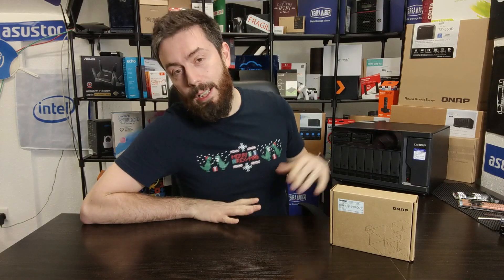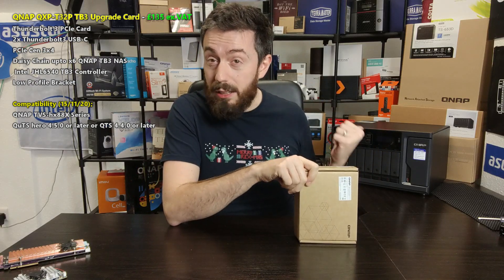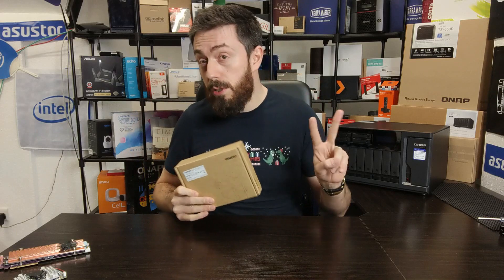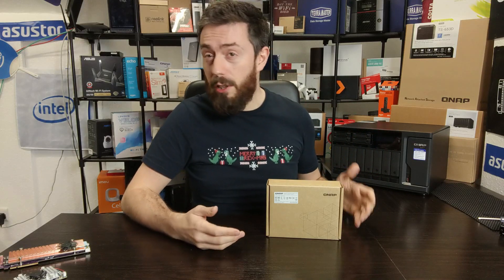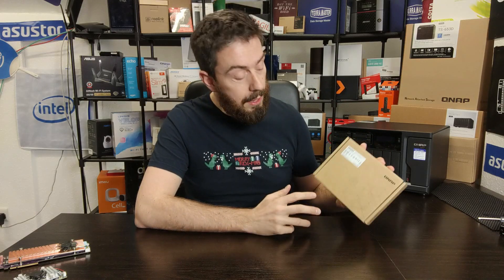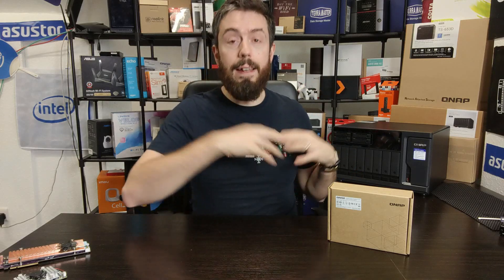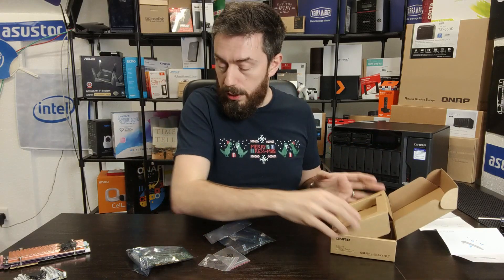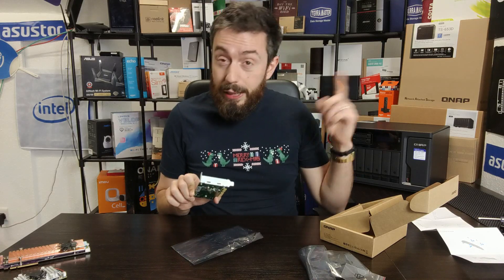QNAP QXP-T32P Thunderbolt 3 PCIe Upgrade Card Review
QNAP FINALLY Release a Thunderbolt 3 PCIe Upgrade Card for NAS - The QXP-T32P

Well, it took a while (almost 5 years in fact) but we can finally confirm that QNAP is going to release a Thunderbolt3 PCIe Upgrade card for NAS, in the form of the brand new QXP-T32P! QNAP has been in the business of Thunderbolt 3 NAS for over half a decade, producing numerous solutions that ranged from affordable 4 bays in the TS-453BT3, more structured releases in the TVS-x72XT ranges and onto the ridiculously powerful TVS-x82T3 range. However, whenever prompted about a Thunderbolt 3 upgrade card (it's been a constant in the QNAP Q&A sessions here on the channel) they have always maintained that they wanted to focus on a complete solution, rather than an upgrade, as Thunderbolt NAS was still relatively young compared with the rest of network-attached storage. However, this has all changed with the announcement of this new QNAP QXP-T32P PCIe card that allows you to add Thunderbolt 3 connectivity alongside select QNAP NAS solutions. Announced amidst the reveal of the new QNAP TVS-hx88X series (currently the TVS-1288X and TVS-h1688X in desktop, with rackmounts to follow) this new card is going to be remarkably sought after and questions regarding compatibility, hardware specifications, price and availability will be very much in demand. So, let's discuss everything we know about this new TB3 card for NAS from QNAP.